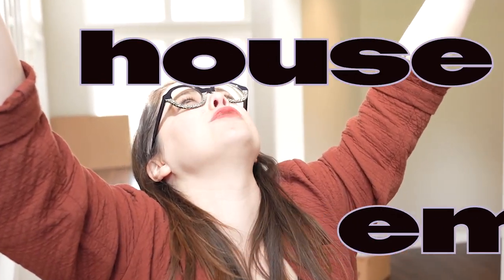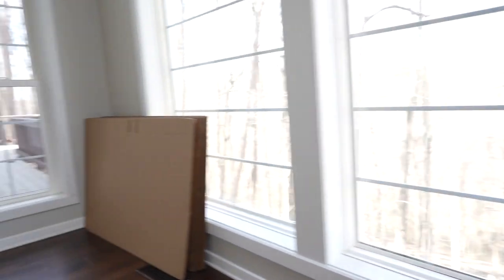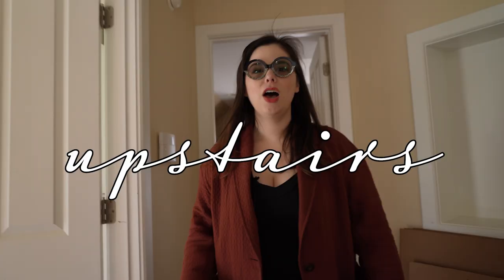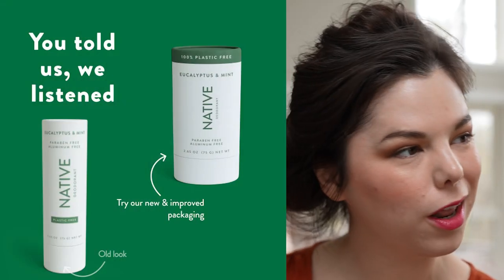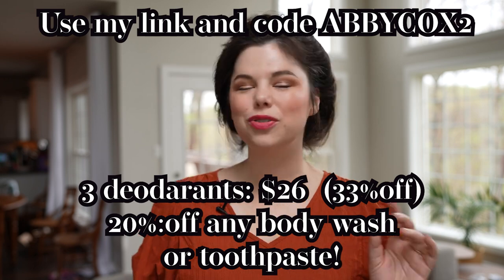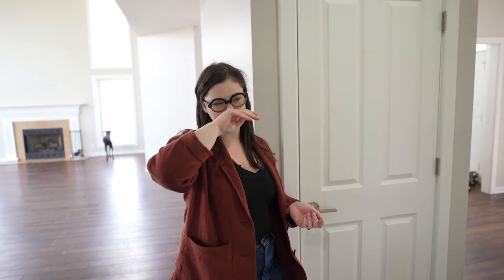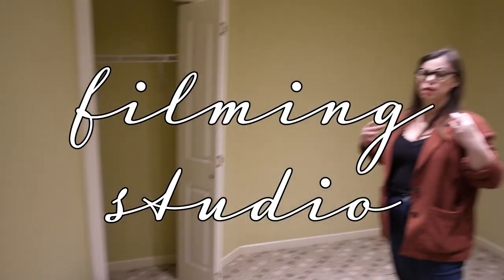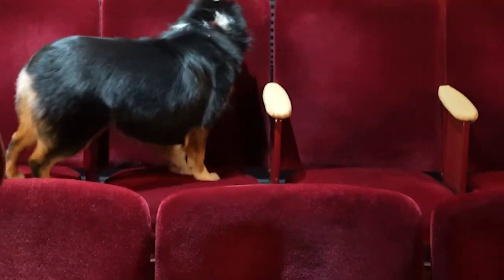Empty House Tour!! ft. an incredible 1990s time-capsule room (in a good way...)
Honestly, I don't know if I'm more excited about the house, or just that I don't have to live in airbnbs anymore. 😂

Hopefully this is my first, and last, empty house tour on this channel! I hope you enjoy it! There will definitely be a lot more house related content on this channel in the future, and I'm so excited to turn this house from modern farmhouse vibes into "eccentric artist who loves whimsy and antiques" sort of house. (I asked the house, and she's very excited for this makeover.) 😂

📚My books:
The American Duchess Guide to 18th-Century Dressmaking

The American Duchess Guide to 18th-Century Beauty

📪 Abby Cox
642 N. Madison Street

**I am a participant in the Amazon Services LLC Associates Program, an affiliate advertising program designed to provide a means for me to earn fees by linking to Amazon.com and affiliated sites. Thank you.❤